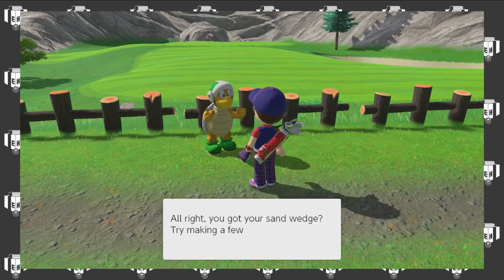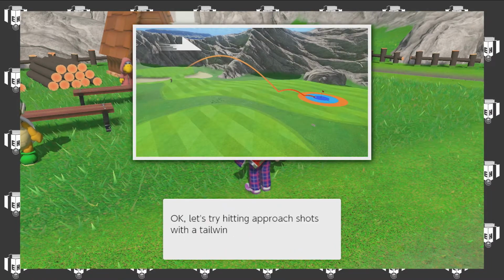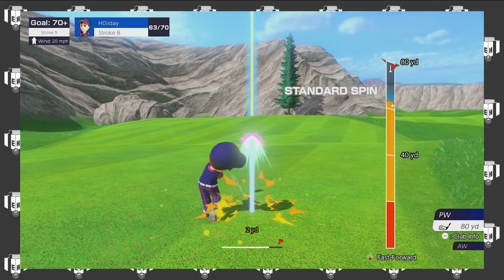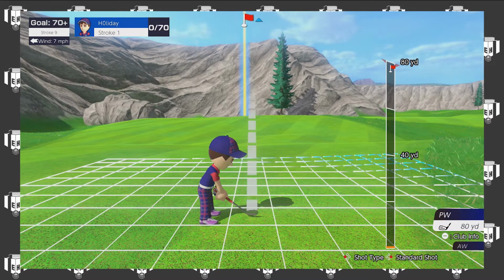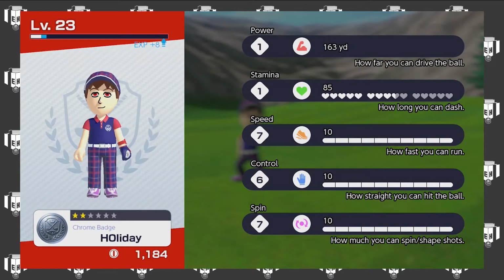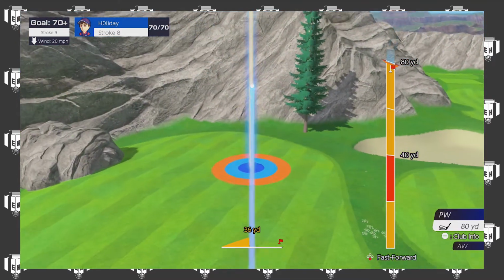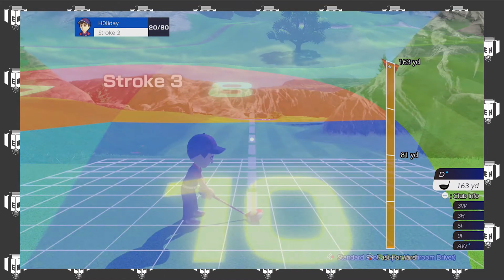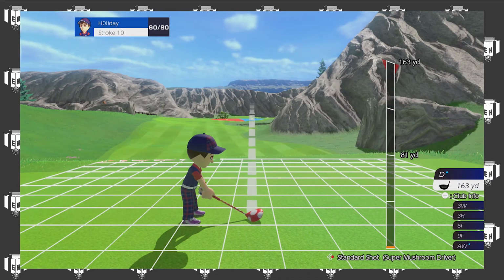NICE! - Mario Golf: Super Rush - EHG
Don't expect anything less!

Wanna watch some D&D?